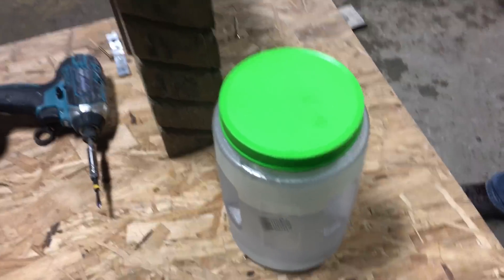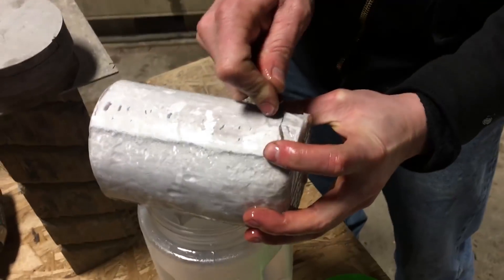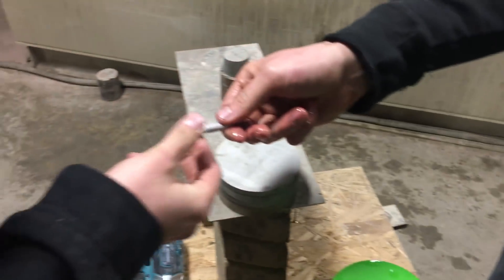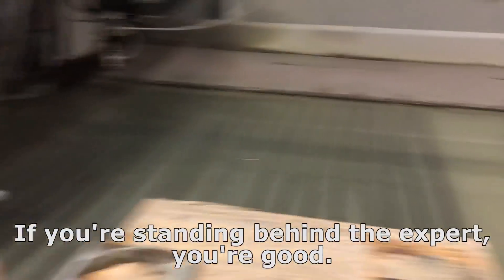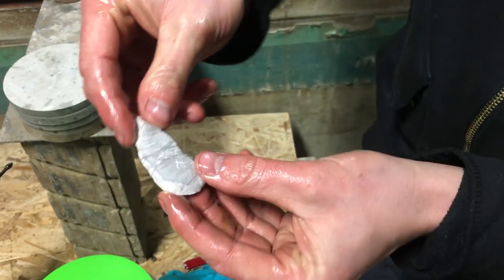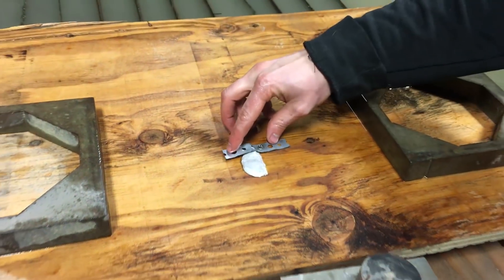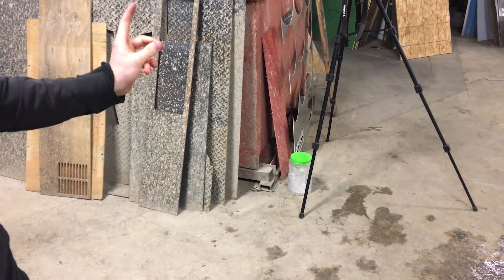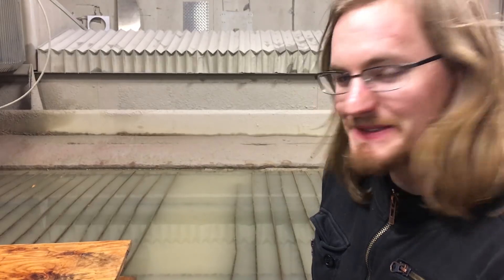Pure Sodium Metal Cut in Half W/ A 60,000 PSI Waterjet - Explosive - Cody's Lab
We teamed up with Cody's Lab and cut pure sodium.  It was so cool Mitchell shrieked like an eel.  Pure Sodium Metal reacts with water, the sodium ignited and was launching fire balls.

2. Click the LIKE button on this video (it’s the little thumbs up below the video)!
4. Share with other cool people
5.

You’re such a sweetheart. ;)

What should we do next?  But check here first to see if we’ve done it …

Follow Waterjet Channel for updates, live streams and fascinating video sneak peeks! And see what we cut in half next.

Waterjet Cutting For Science ---  We love fun experiments and trying new things.

Waterjet vs Tools – Tools are great, but sometimes they are terrible, I’m sure all of these tools were lame, that’s why we cut them.